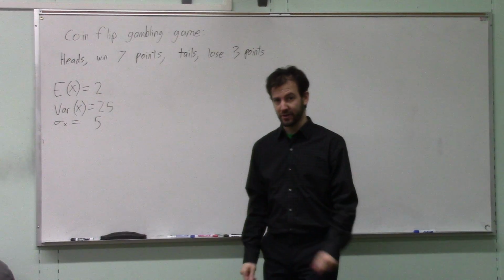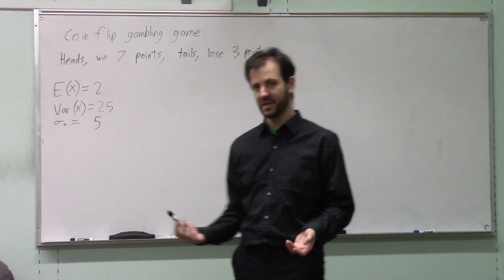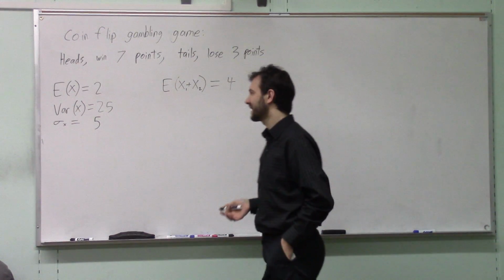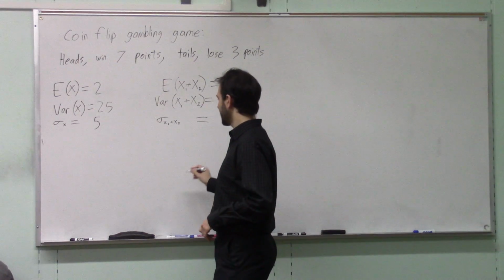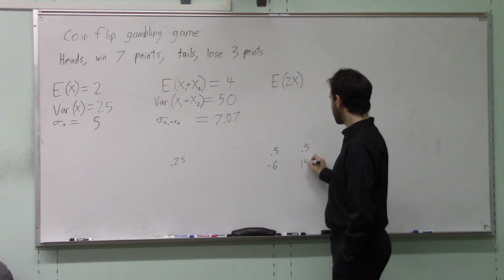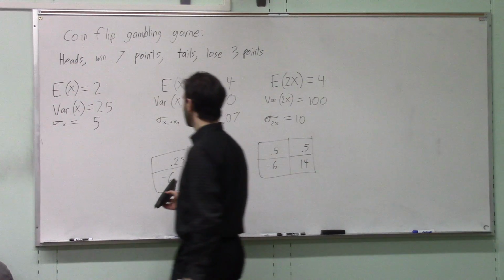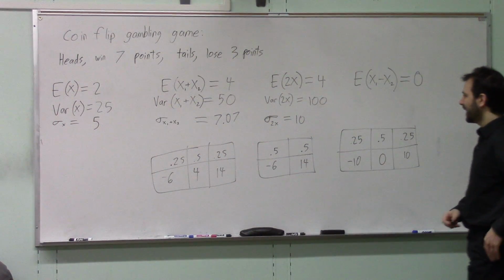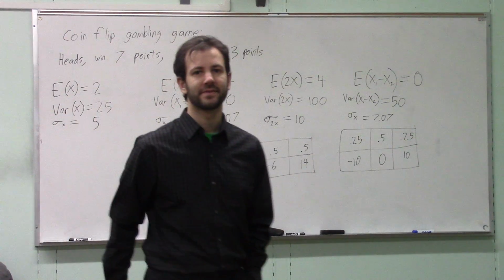Chapter 6 Lesson D: Combining random variables (better)